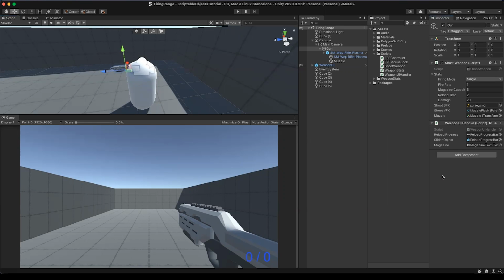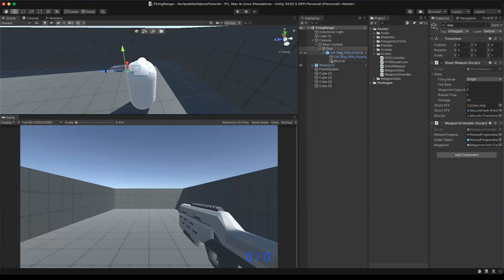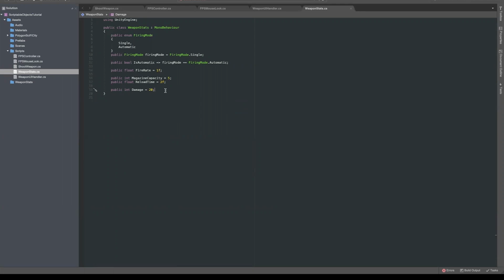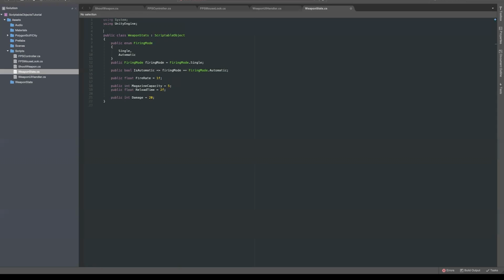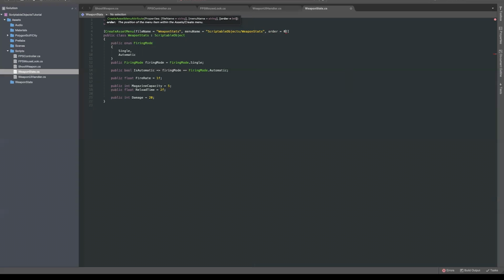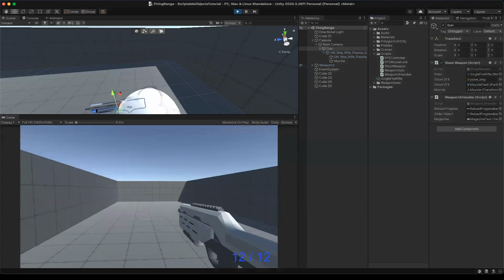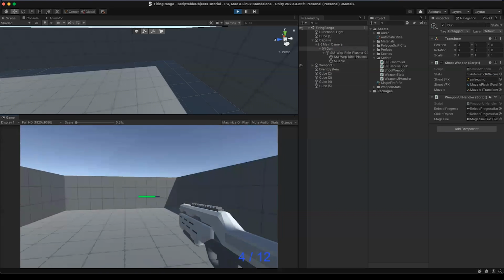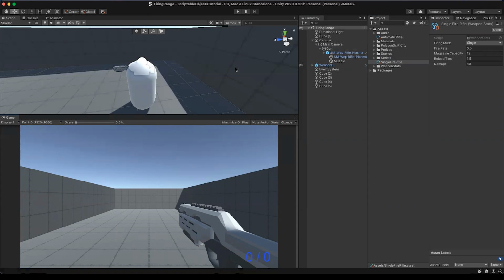Unity Scriptable Objects Tutorial